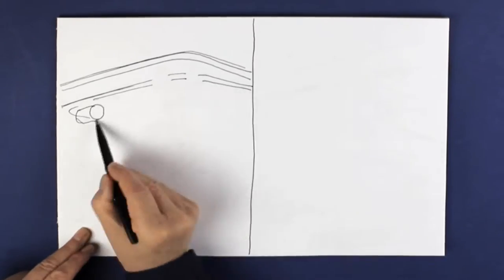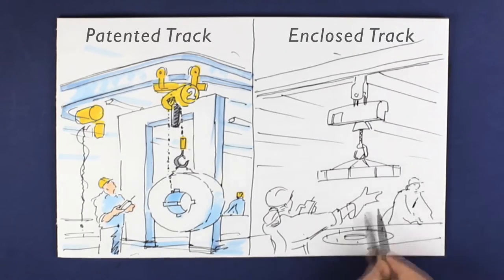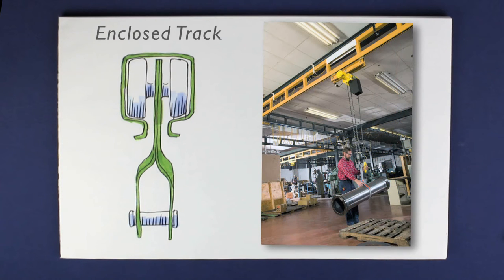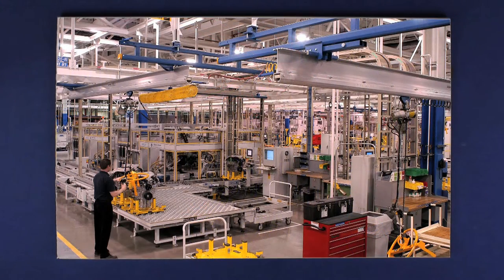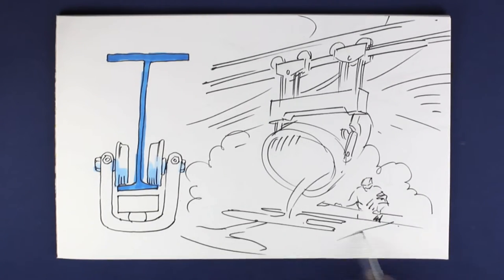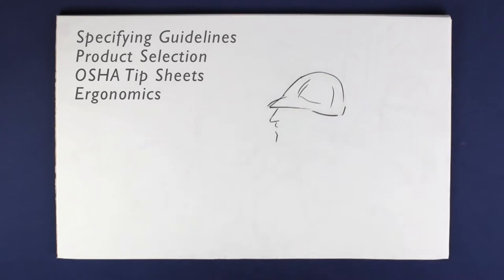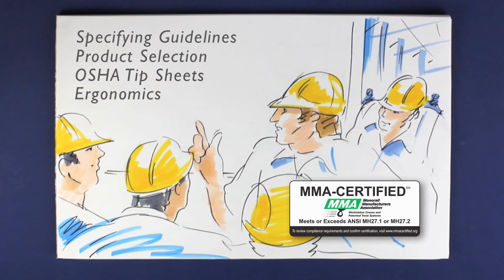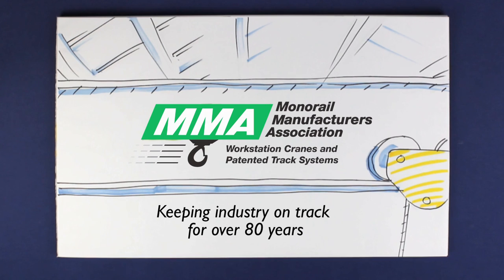The Monorail Manufacturers Association of America (MMA) - Introductory Video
A video covering the strengths and capabilities of the Monorail Manufacturers Association of America (MMA) and its relationships with other organisations, such as the Materials Handling Institute (MHI) and Occupational Safety and Health Administration (OSHA).